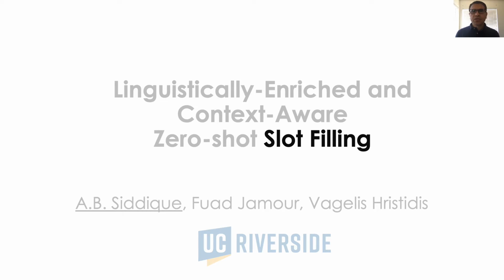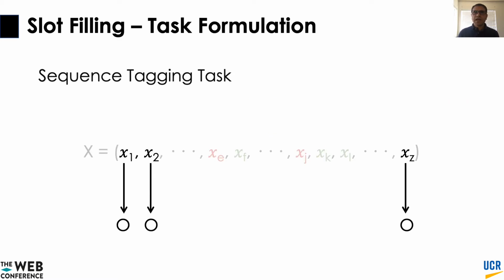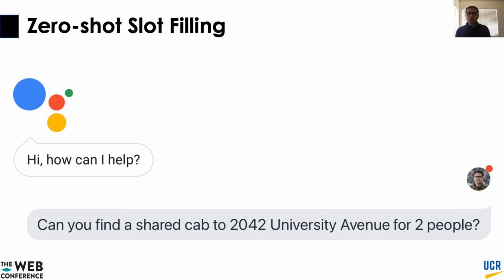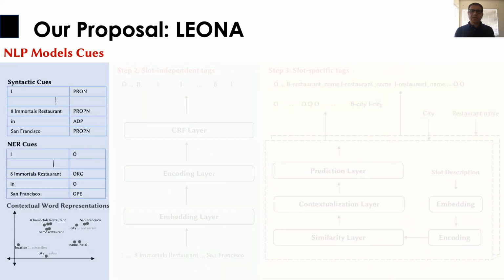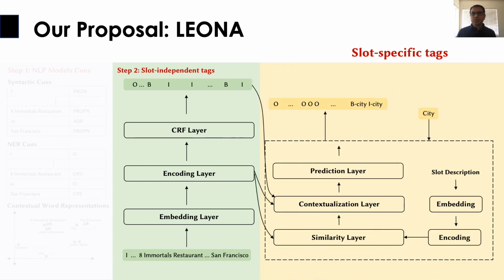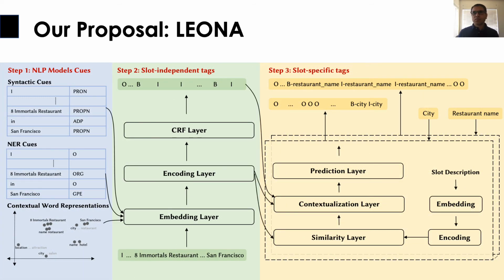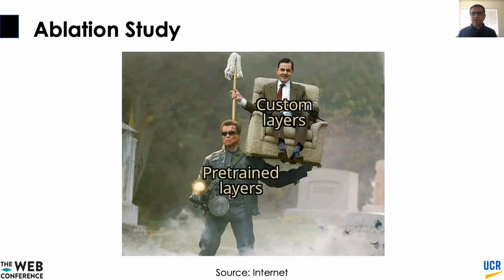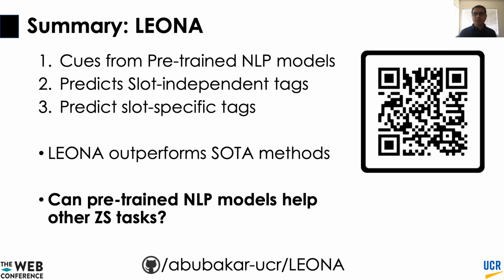Linguistically-Enriched and Context-AwareZero-shot Slot Filling (WWW'21)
Video presentation of the paper "Linguistically-Enriched and Context-AwareZero-shot Slot Filling", accepted at TheWebConf (WWW'21)